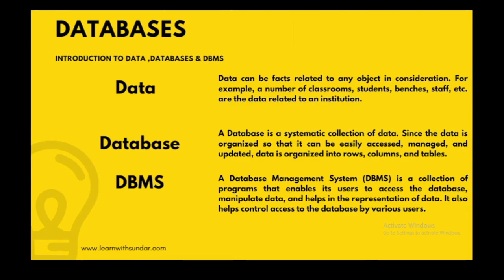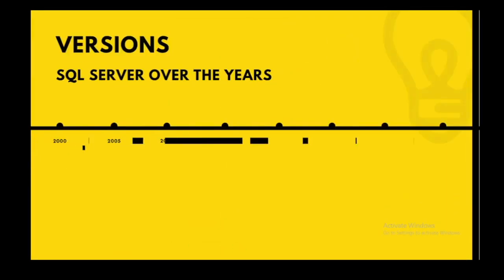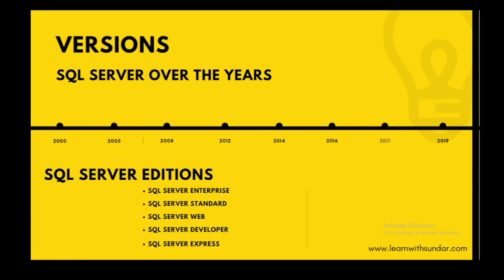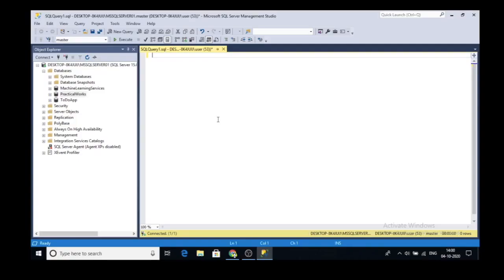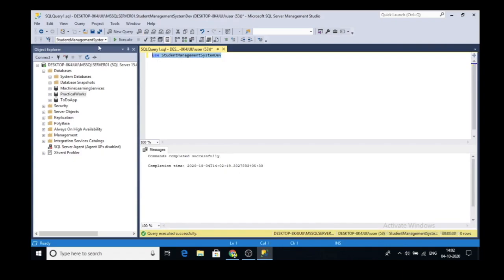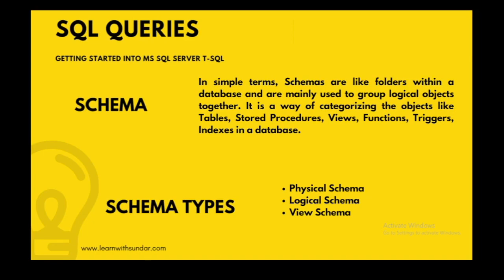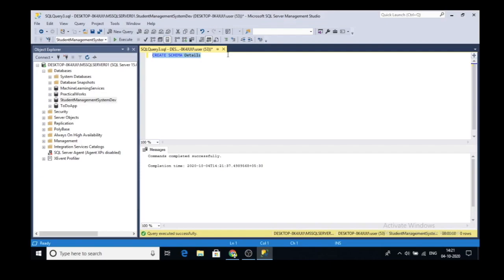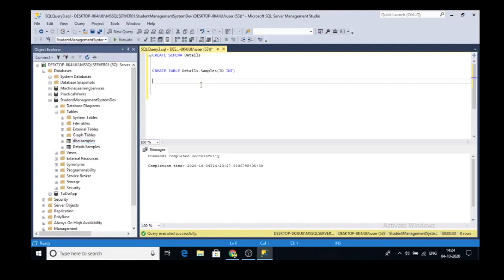Mastering SQL Queries | MS SQL Server | T-SQL | Part 1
This is part 1 of "Mastering SQL Queries" in SQL SERVER.

Twitter: @IamSundarBhai & @LearnWithSundar

Also Visit